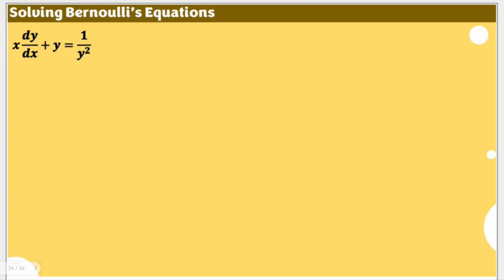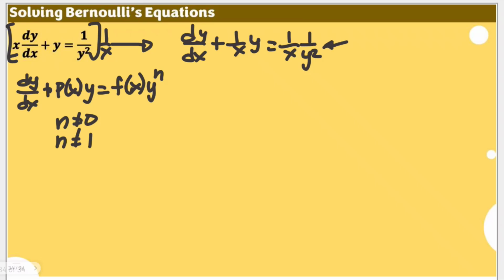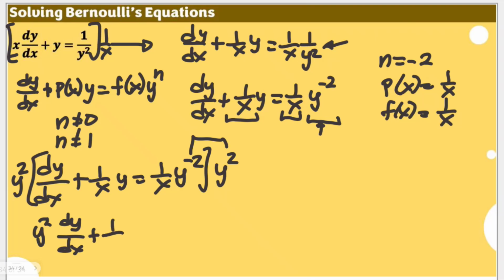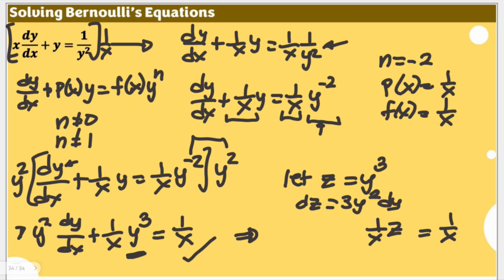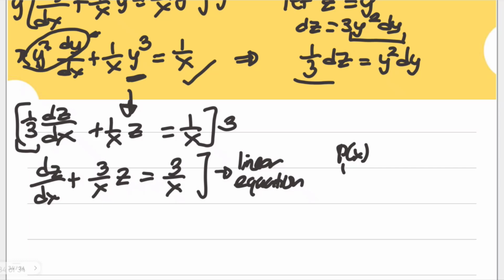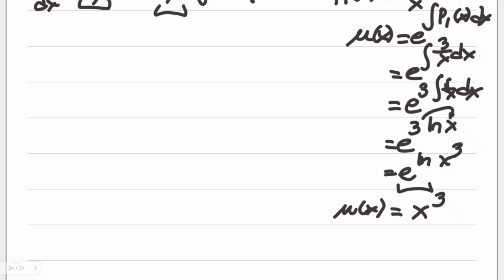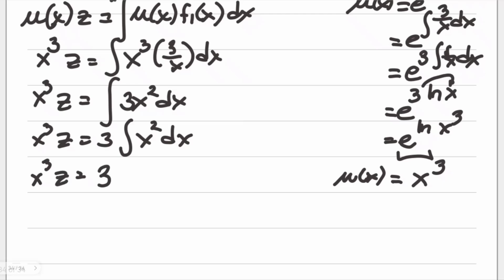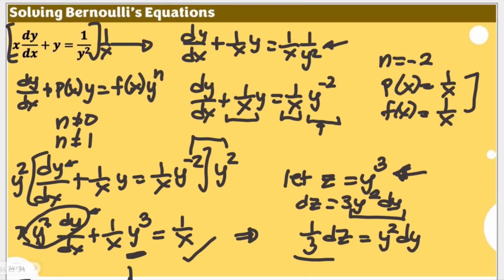Solving Bernoulli’s Equations_2 II First-Order Differential Equations